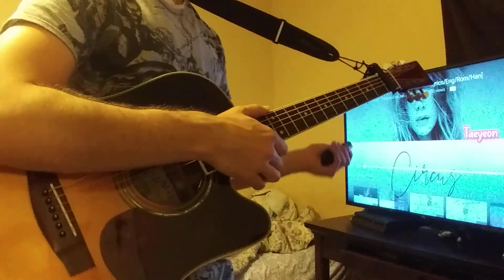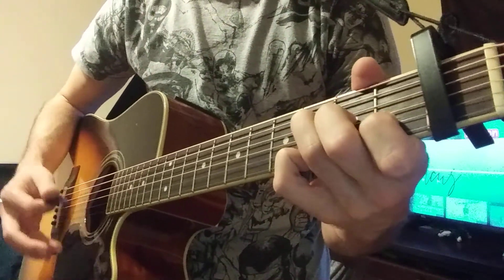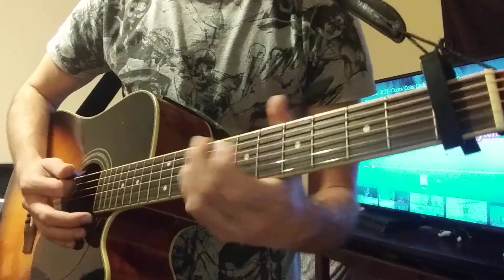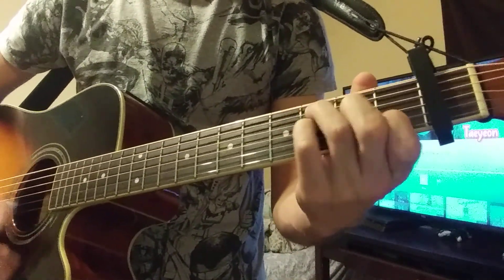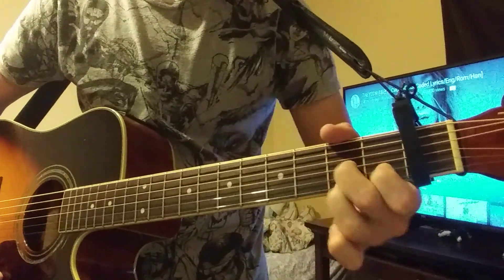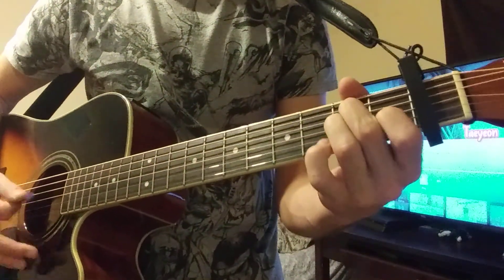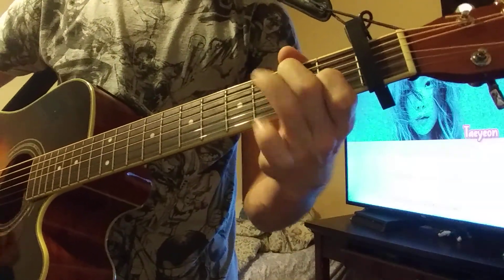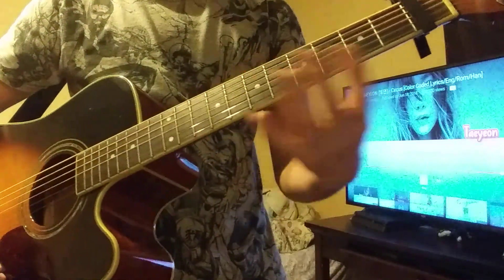태연 Taeyeon 'Circus' Acoustic Guitar/Chords Tutorial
A tutorial on the chords I used in my 'circus' cover.